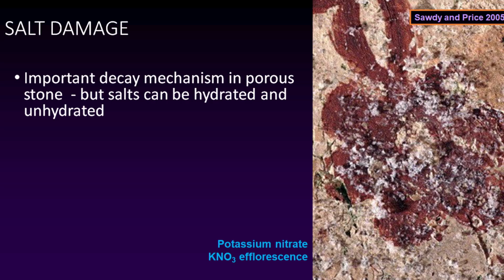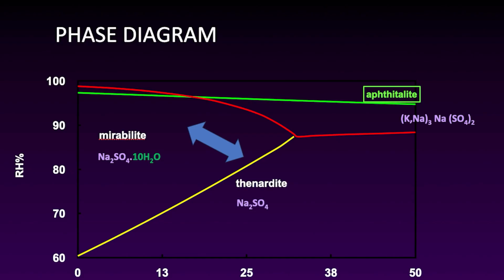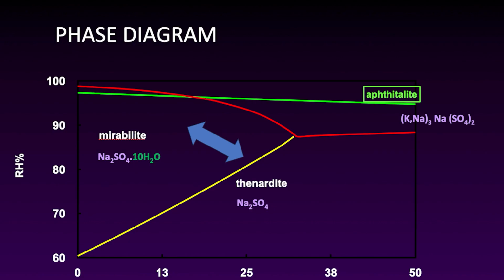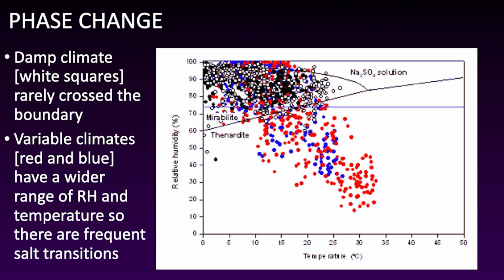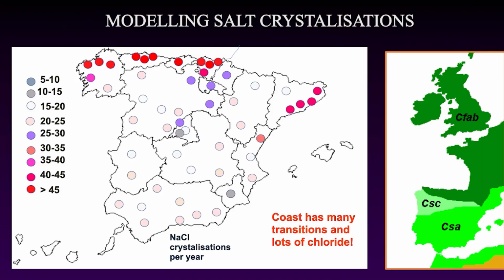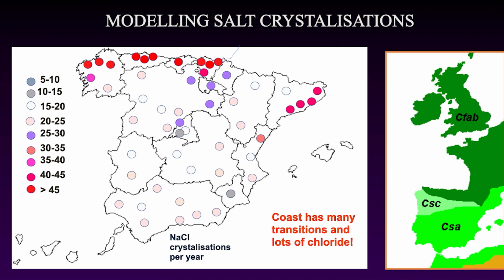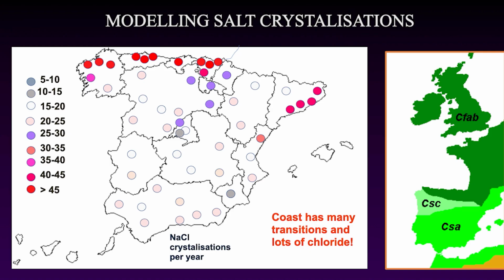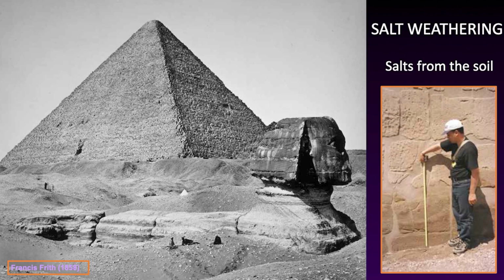NEW SEMINAR 02 Video 03 Salt Damage